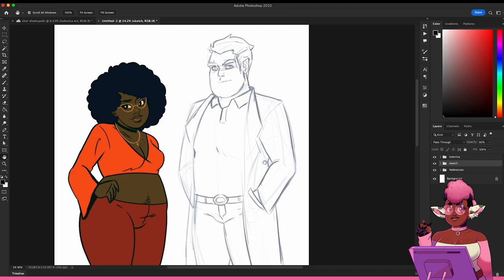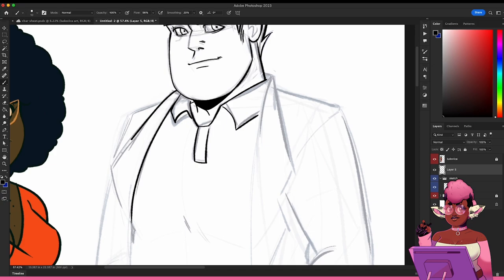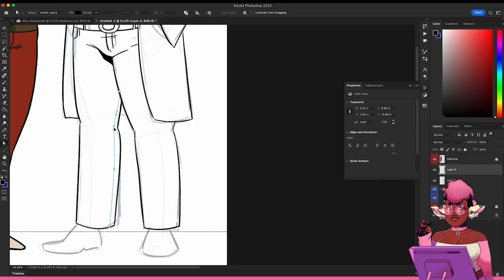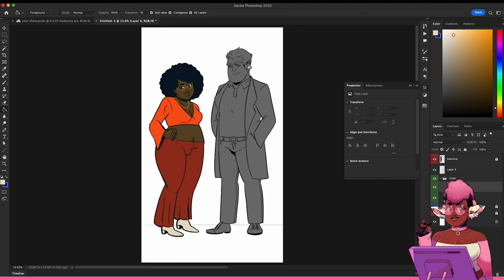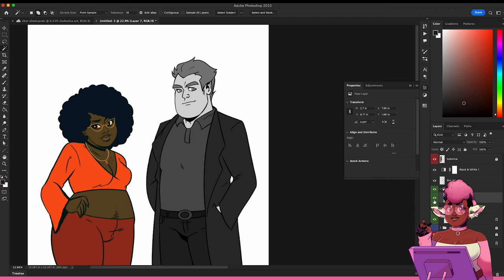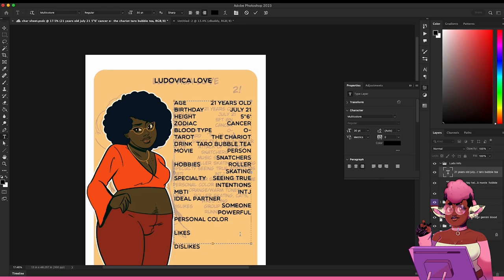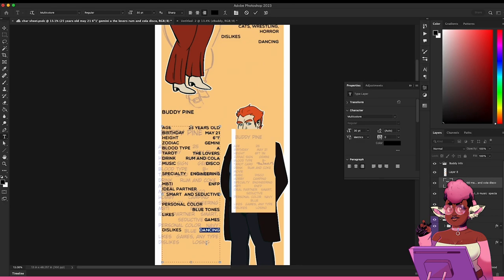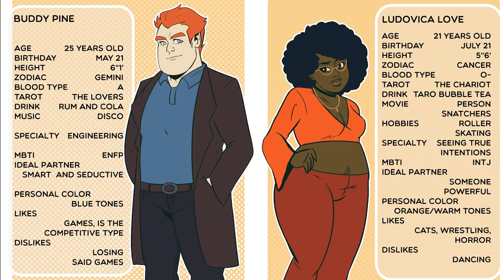✎★ DRAW WITH ME | SYNDROME 1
Adobe Photoshop

(Use code lovelab to let them know I sent you)